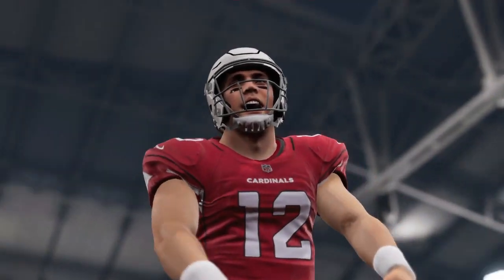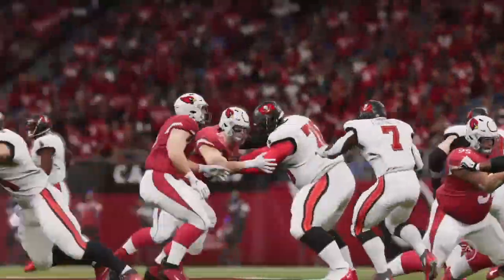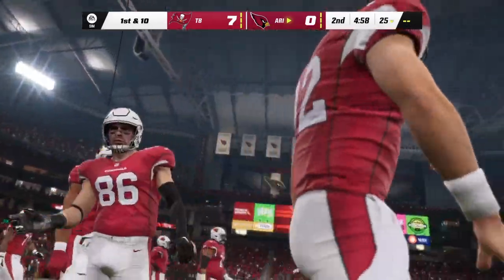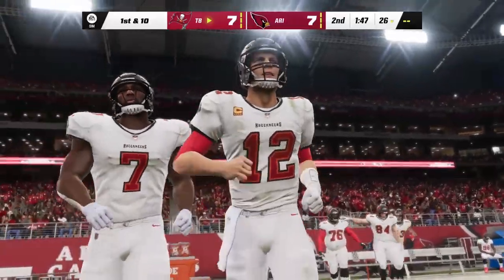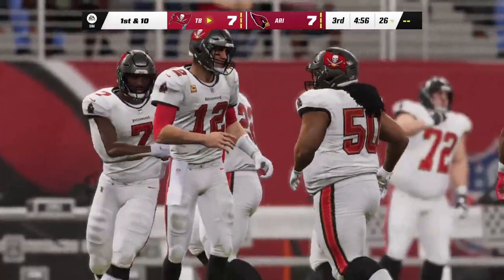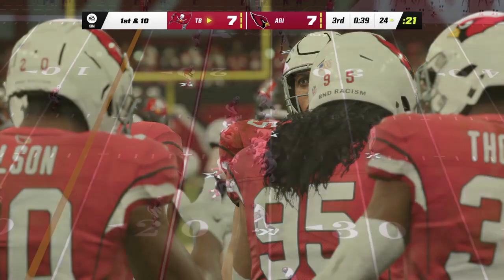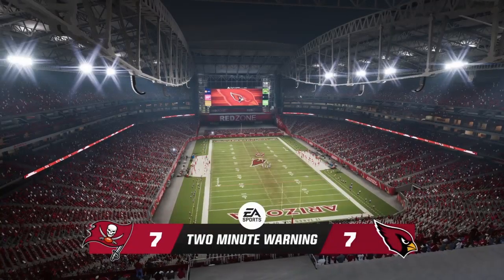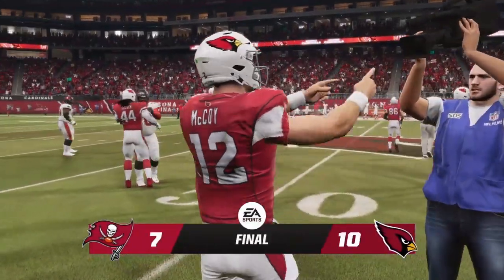Madden 23 | Buccaneers at Cardinals